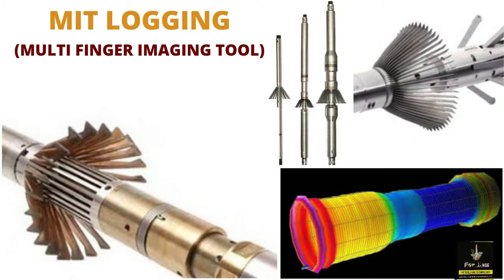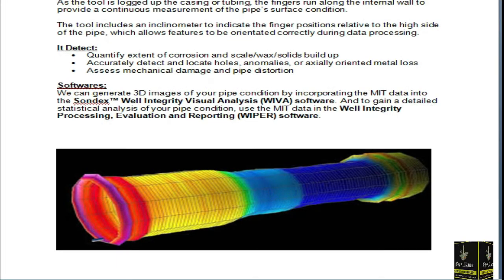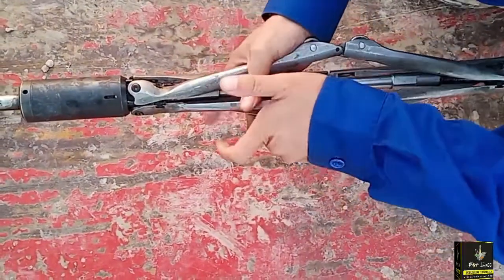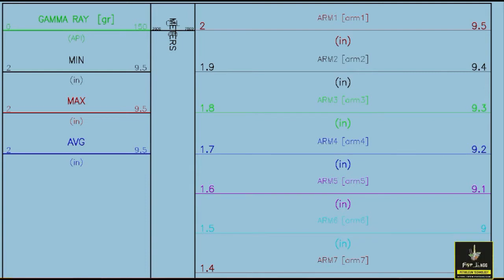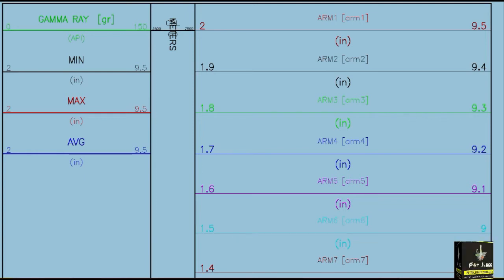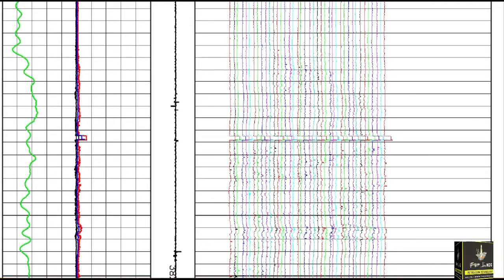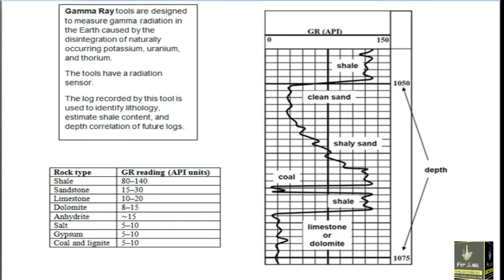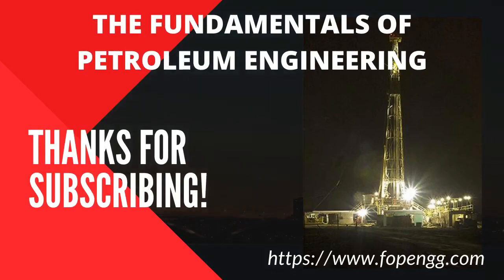MIT Logging (Multi Finger Imaging Tool)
MIT is a mechanical caliper device; it detects very small changes and relatively minor defects early before they escalate to more serious and expensive issues impacting your casing string integrity.
The MIT is available in a range of diameters to suit varying casing and tubing sizes.
It is also available in a range of finger configurations from 24 up to 120 individual measurements, depending on the required resolution.
The fingers increase with the diameter of the tool to maintain maximum surface coverage.
The tool can be run in combination with other well integrity instruments and production logging tools.
When the MIT tool is run in a hole, the fingers are closed to prevent damage. Once at logging depth, a motor is activated to open the fingers and extend them out from the tool body.
As the tool is logged up the casing or tubing, the fingers run along the internal wall to provide a continuous measurement of the pipe’s surface condition.
The tool includes an inclinometer to indicate the finger positions relative to the high side of the pipe, which allows features to be orientated correctly during data processing.
It Detects:
• Quantify extent of corrosion and scale/wax/solids build-up
• Accurately detect and locate holes, anomalies, or axially oriented metal loss
• Assess mechanical damage and pipe distortion

Softwares:
We can generate 3D images of your pipe condition by incorporating the MIT data into the Sondex™ Well Integrity Visual Analysis (WIVA) software. And to gain a detailed statistical analysis of your pipe condition, use the MIT data in the Well Integrity Processing, Evaluation, and Reporting (WIPER) software.